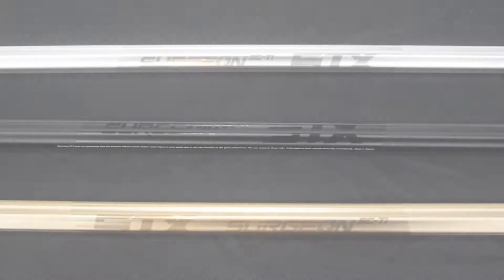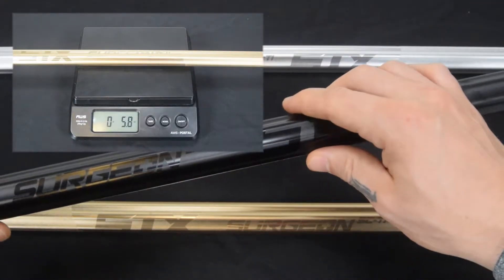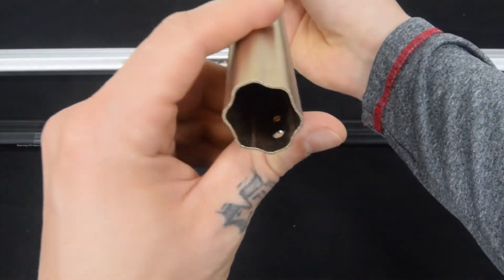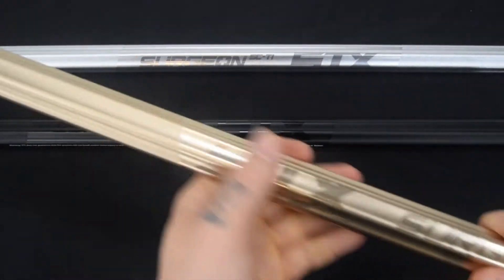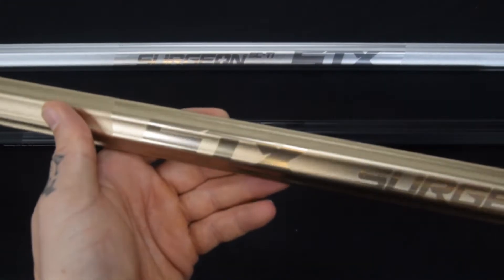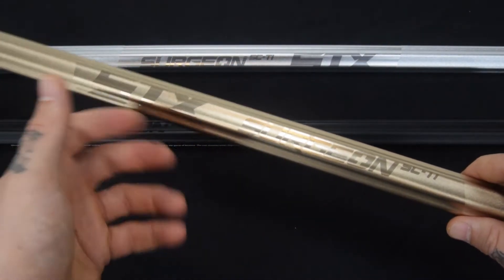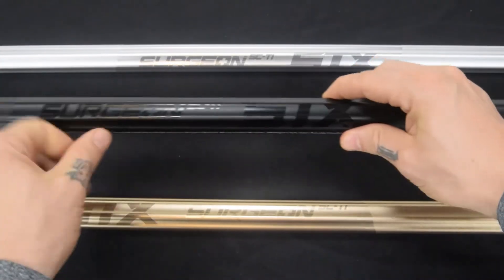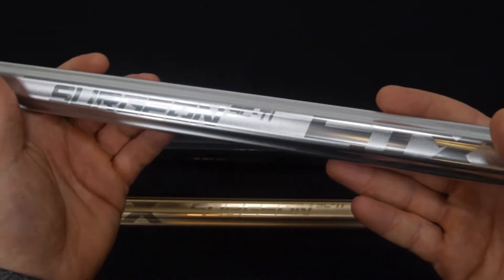STX Surgeon Sc-Ti Attack Lacrosse Shaft Product Video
STX Surgeon Sc-Ti Attack Lacrosse Shaft
In this video Trice breaks the STX Surgeon Sc-Ti Attack Lacrosse Shaft.